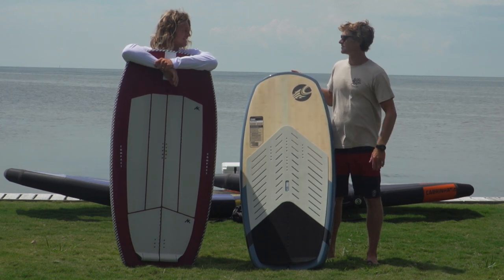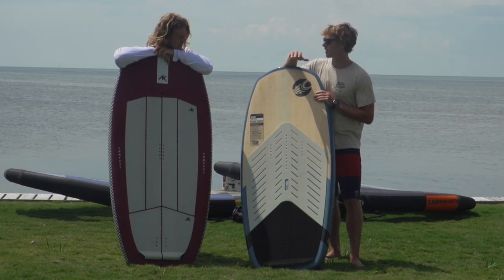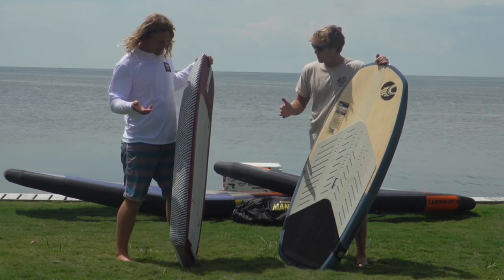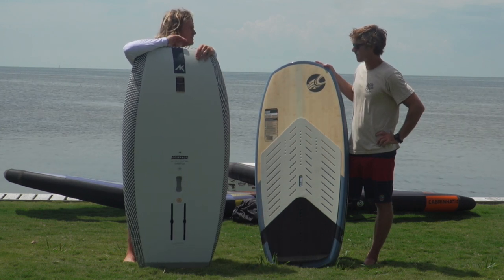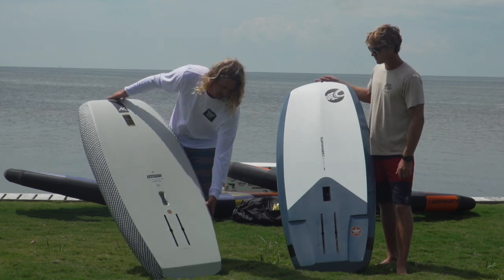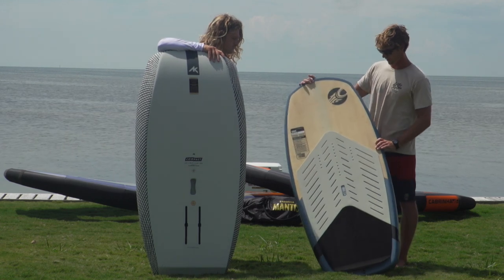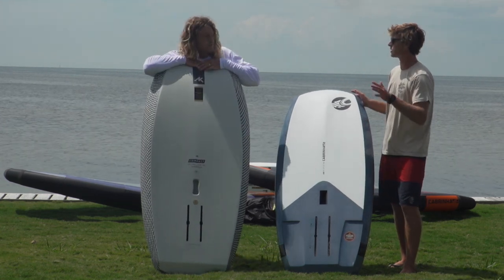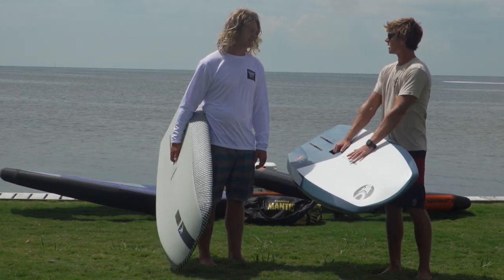GEARTALK: Cabrinha Code vs AK Compact!!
If interested in this gear come by the Shop to take a look or hit the links below to order yourself one!